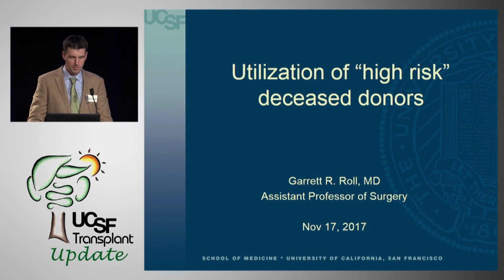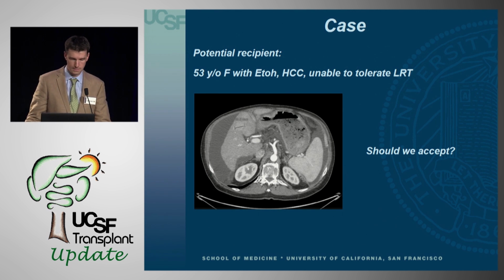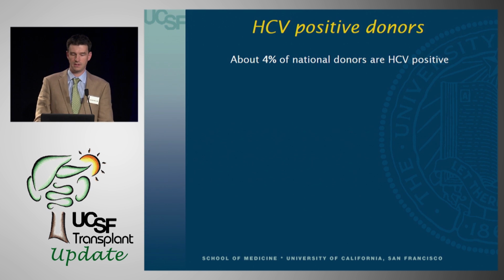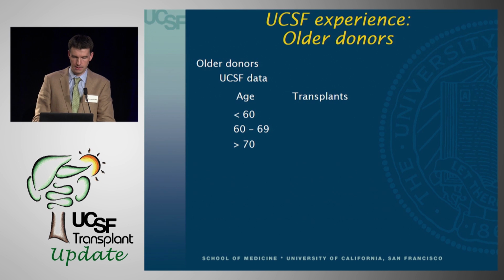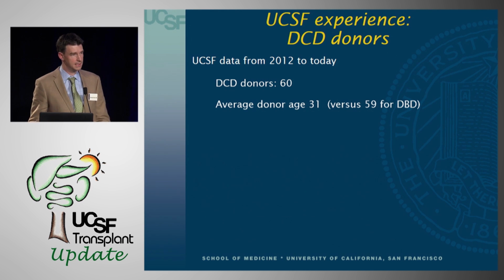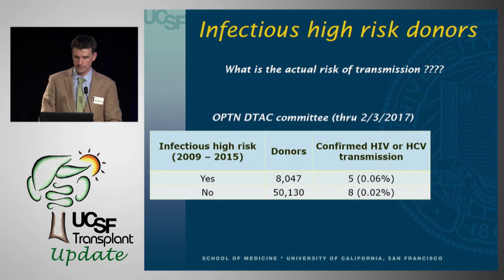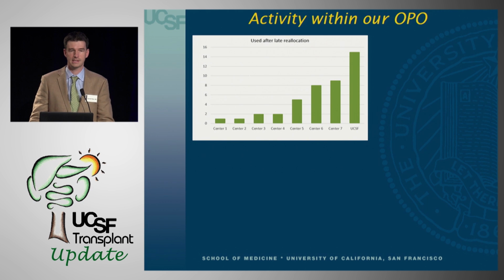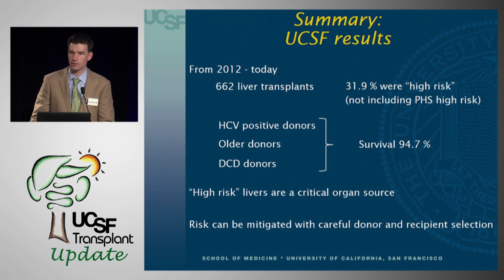Deceased Donor Liver Utilization: Where Can We Improve?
Garrett Roll, MD. UCSF. Transplant Surgeon.  Recorded on 11/17/2017. Series: "UCSF Transplant Update" [Professional Medical Education] [Show ID: 33245]